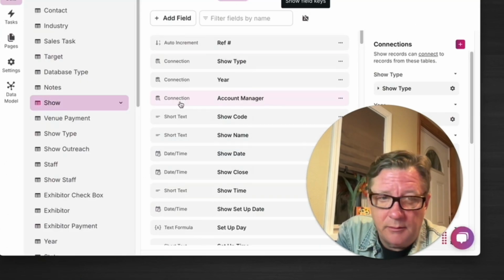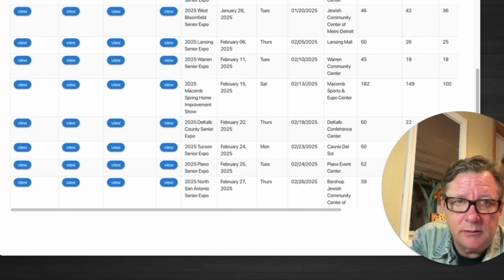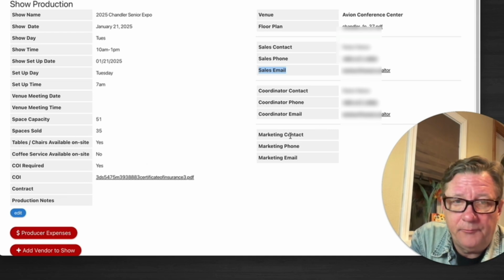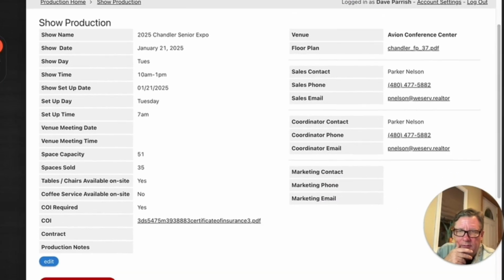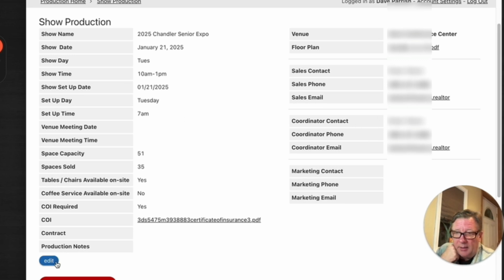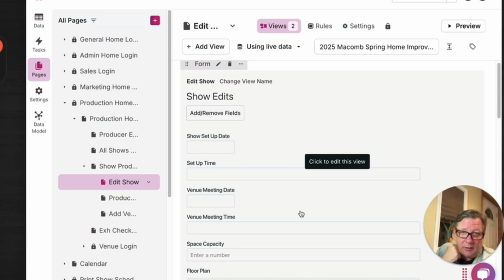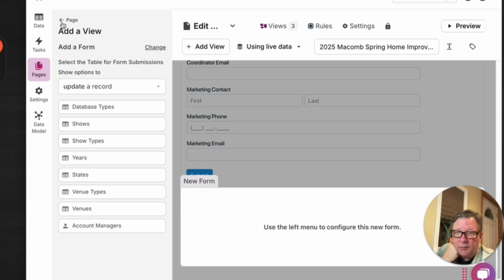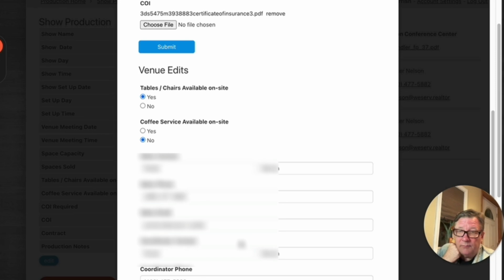Edit Related Fields in a Knack Database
Questions about your Knack app? Let's Chat. Sometimes you have fields from a related record that you want up date in a child record view. This avoids the need to navigate back to some other table, edit it there, then return where you were working. It's easy to do this, but I've meet a lot of folks that didn't know that was available.  Here's the low-down.  Thanks!